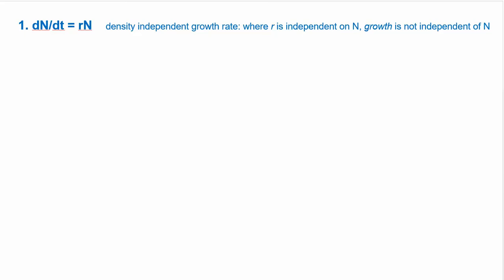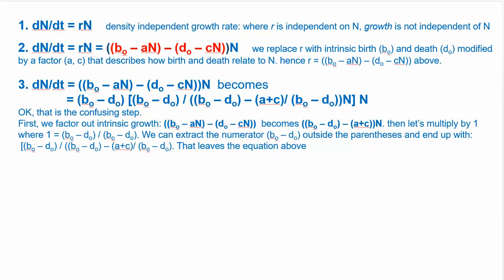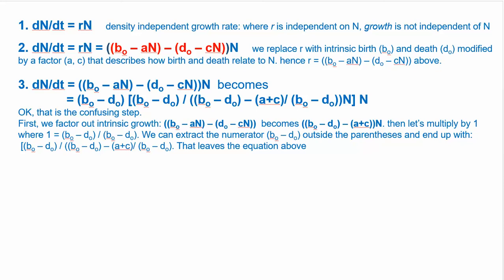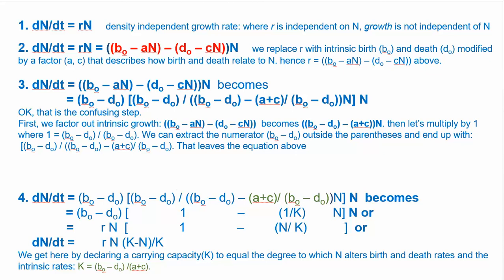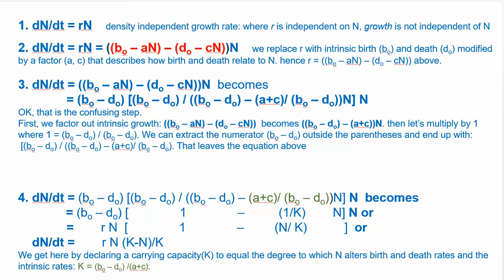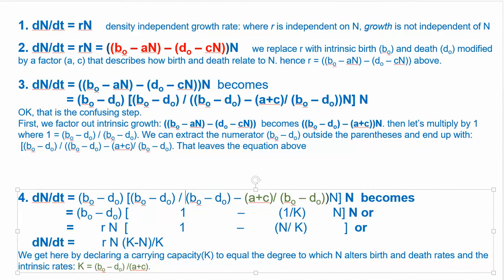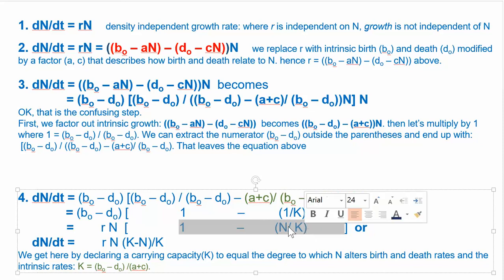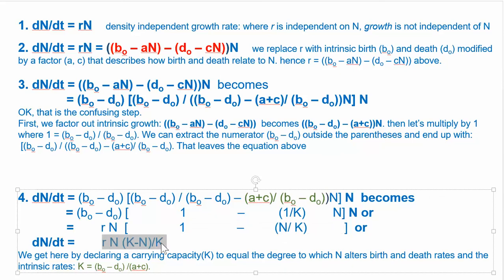logistic growth math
short video on converting density independent to density dependent growth